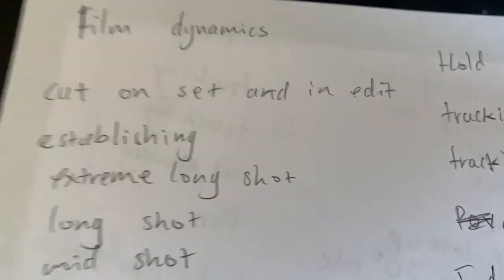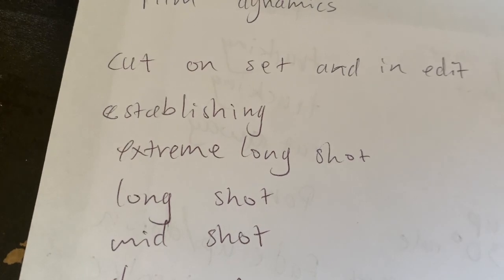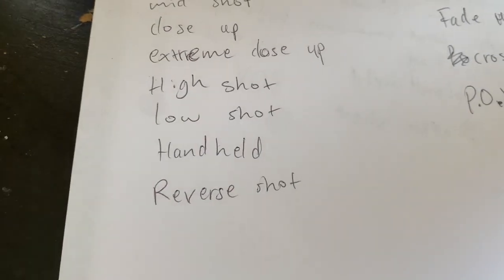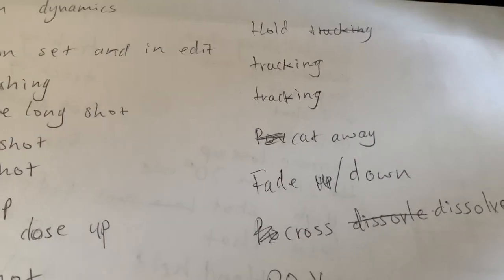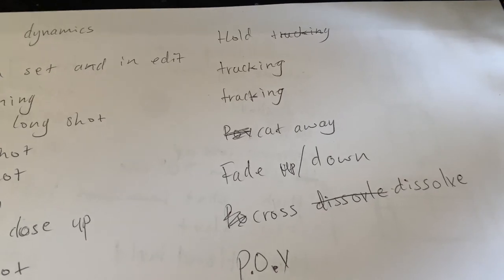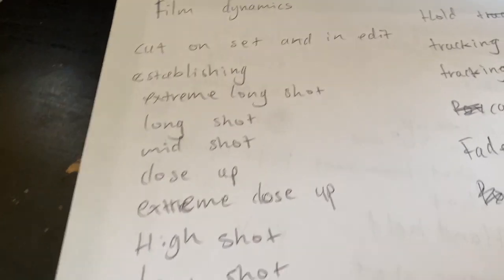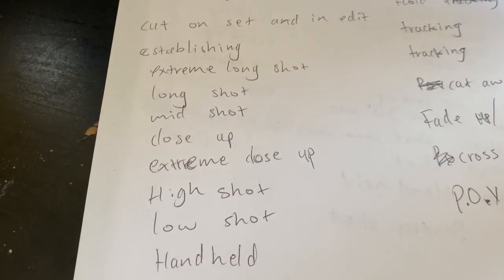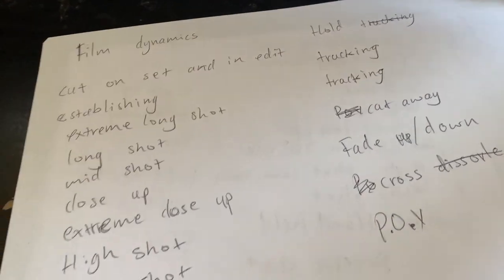film dynamics-Iadt animation student learning about flim techniques for drawing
100 likes and I’ll eat papres... ( ͡° ͜ʖ ͡°)

// My Super Cool Shirts - N/A
// Stream - twitch : T3klumiere
// Artstation- Swagger Lomingo on
// epic games- Lumierelight1
//minecraft name turtl_beach